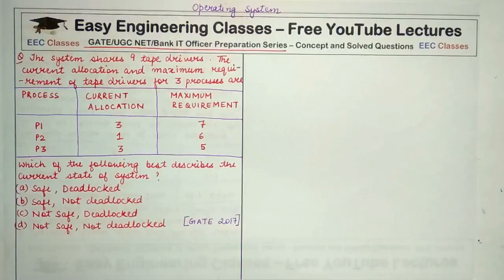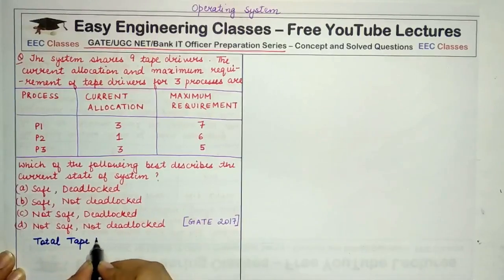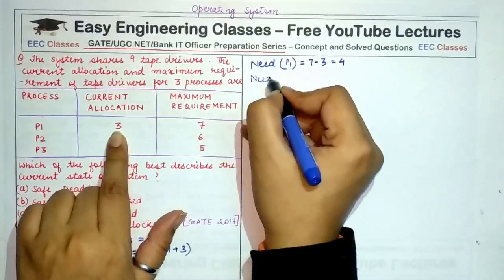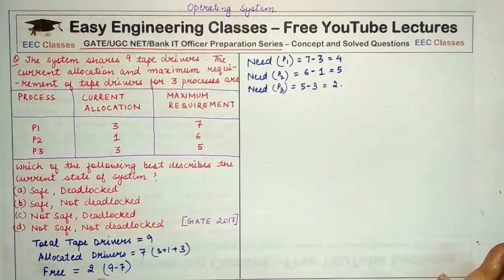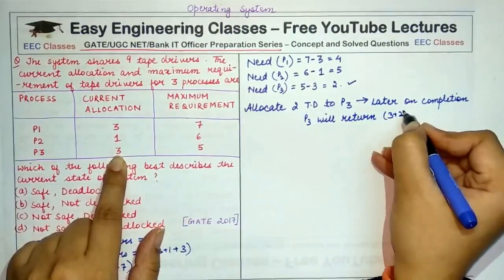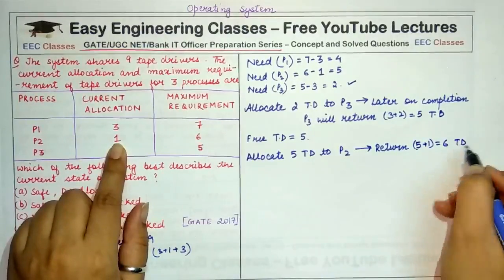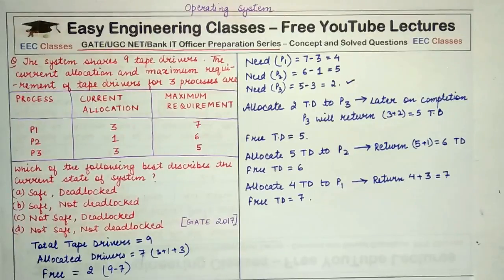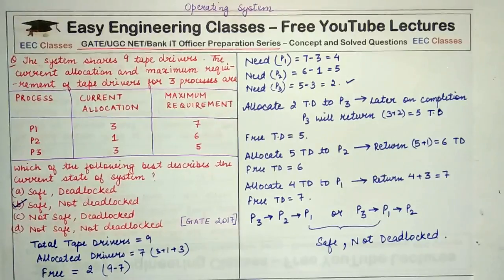Operating System GATE 2017 Solved Questions Part 7 - Problem on Banker's Algorithm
Using Banker's Algorithm to find if a set of processes are in a safe state or a deadlocked state.

Operating System for GATE, Bank IT Officer and UGC NET CSE IT Exam

Links for GATE/UGCNET/ PGT/ TGT CS Previous Year Solved Questions